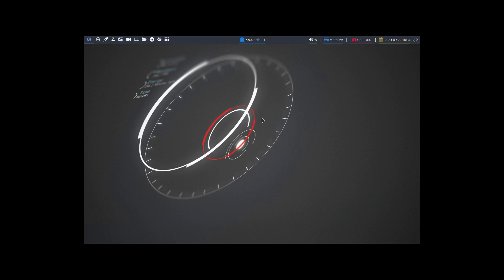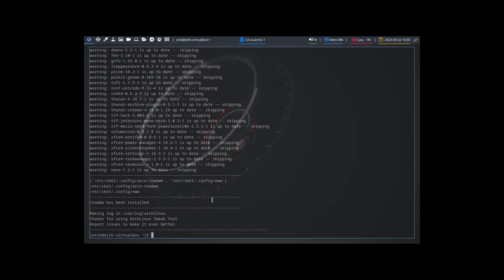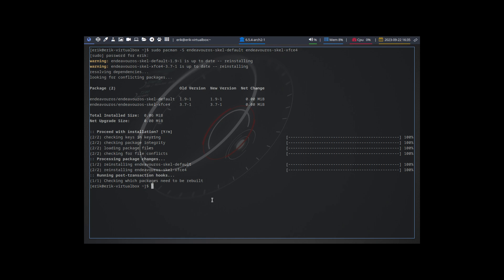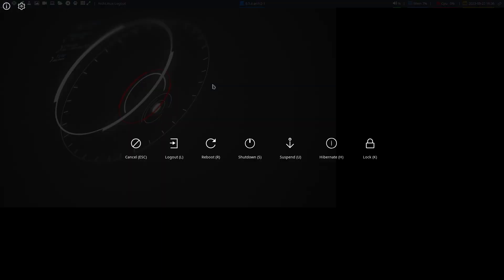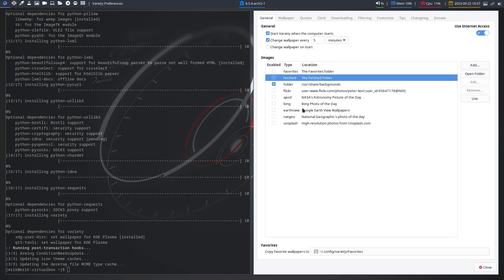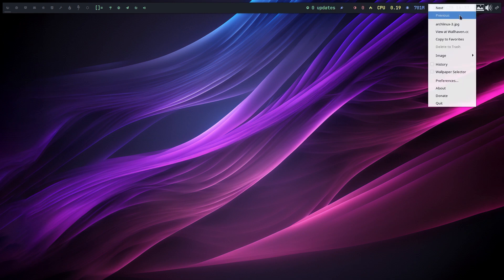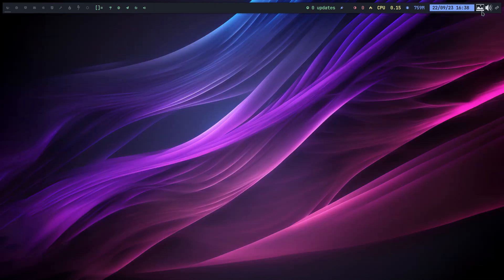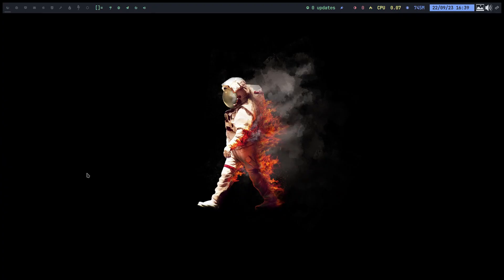ArcoLinux : 3622 New ATT for EndeavourOS Chadwm - change resolution - add variety for wallpapers